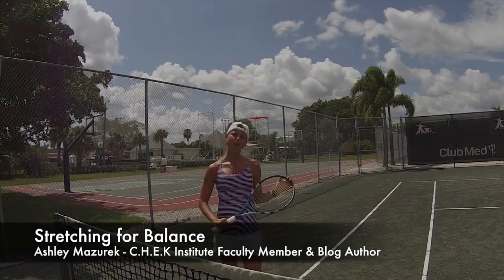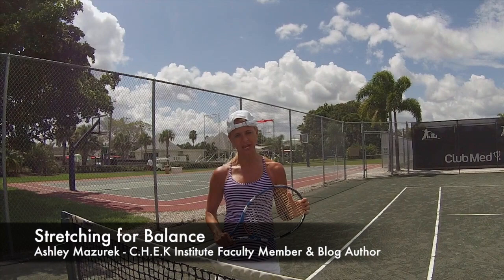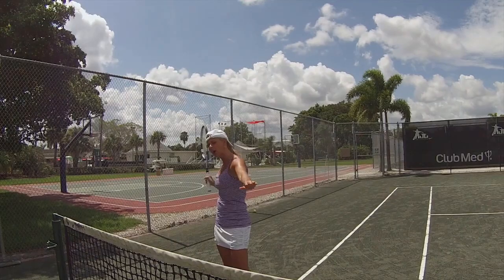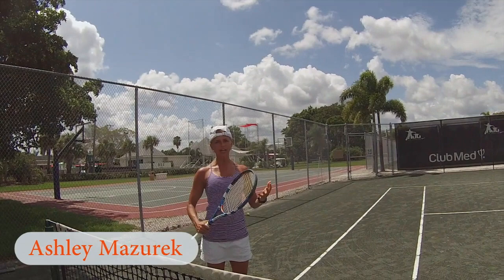Stretching for Balance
Repetitive motion or one-sided sport patterns (like swinging a golf club or tennis racket), can cause imbalances in your body.

In this video, CHEK Faculty Member Ashley Mazurek explains why stretching-as-balance is an important guiding principle behind any stretching program and discusses when you should engage in stretching to balance your body and improve your athletic performance.